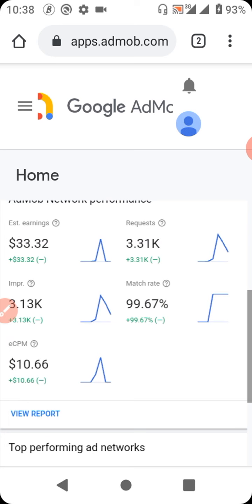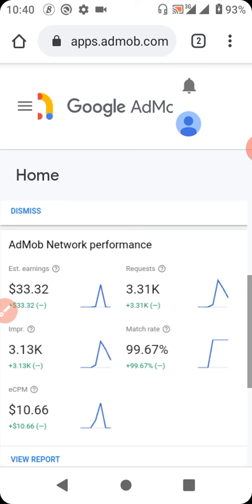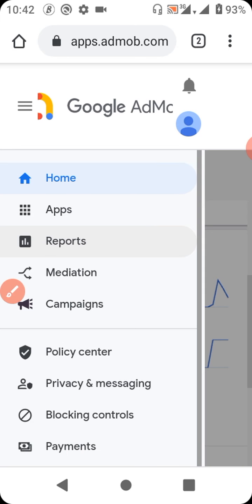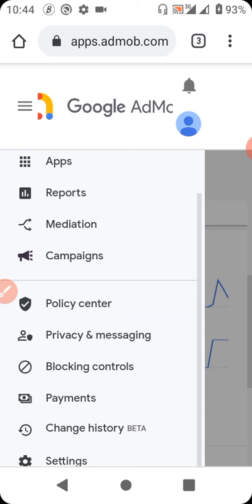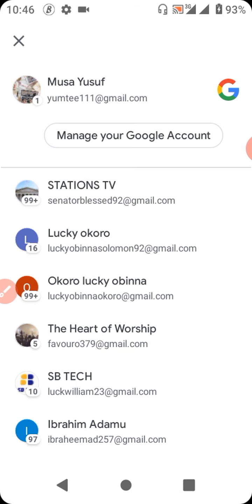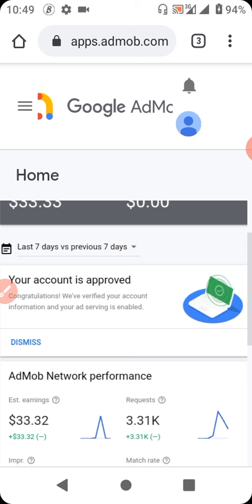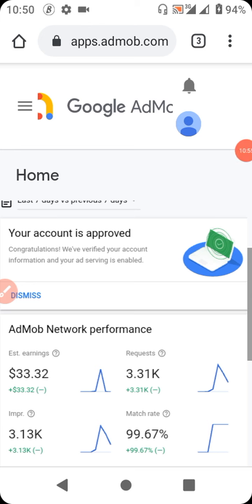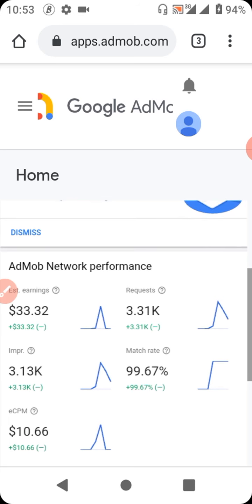My Experience With Google Admob Episode 2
This series will expose you to the fact about those earning $50 more or less and their fate on Google Admob. It exposes scammers, those that claim to be a developer that go around sharing lies about earning high.

We also discuss what Self Clicking App is, how to fully set up your admob dashboard, so also question about reward video ads.

GET THE LINK TO THE FOLLOWING VIDEOS AS ADDRESSED IN OUR TODAY'S DISCUSSION

2020 Admob Self Clicking Trick

Blog  Page: Our class is on to those that have registered please login and read through today's post.

For the incoming use this link below to *FOLLOW* up our class so you can be a partaker.

You're free to ask questions in relation to the topic of the day.

 *Click on the link, click on the circle option box, click on follow.*